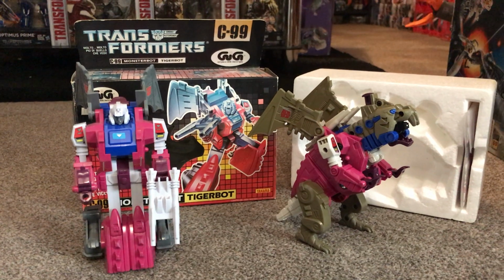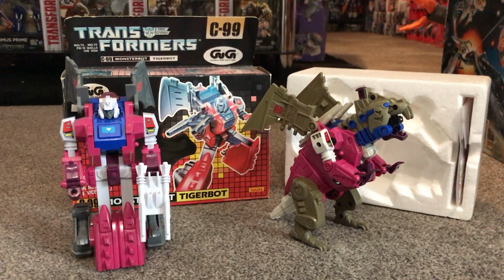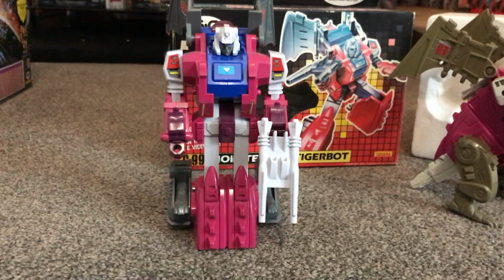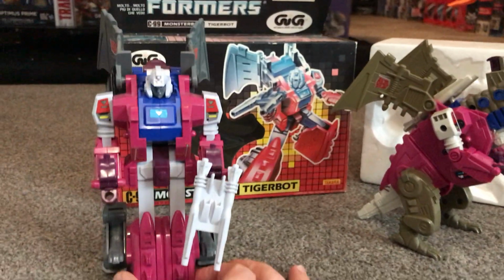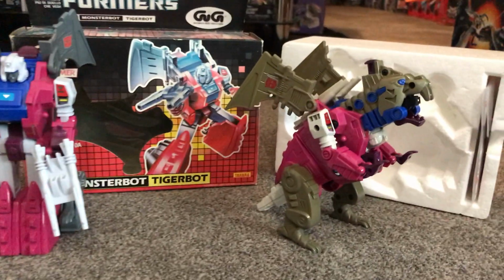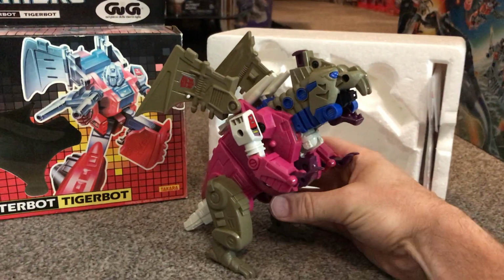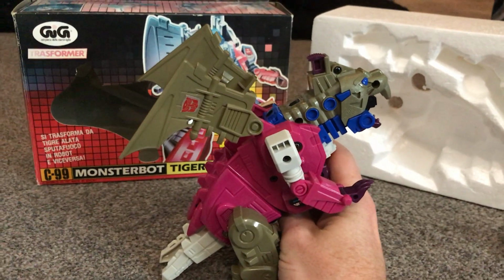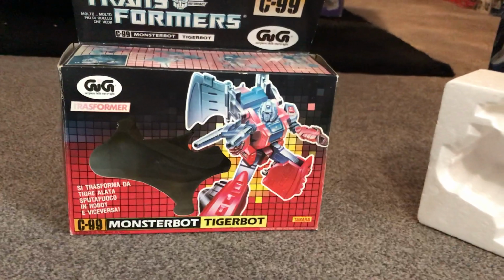Transformers generation one Grotusque. G1 Monsterbot, generations, takara, vintage, generations, gig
Transformers G1 monsterbot Grotusque. Released in 1987 along with 2 other monster bots at the time. They were able to spit sparks from their monster mouths. These were quite big toys in comparison with the original Autobots released. He has a great winged sabre tooth tiger alternate mode. Called tiger bot in Italy and released at the same time as the headmasters.